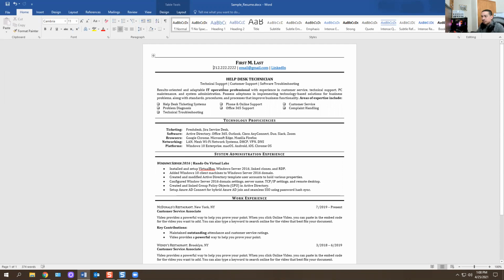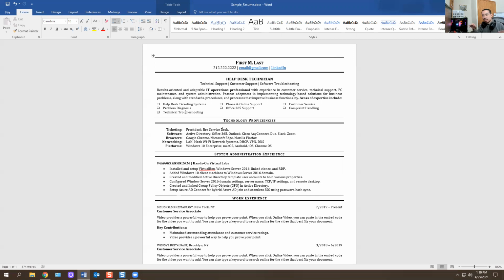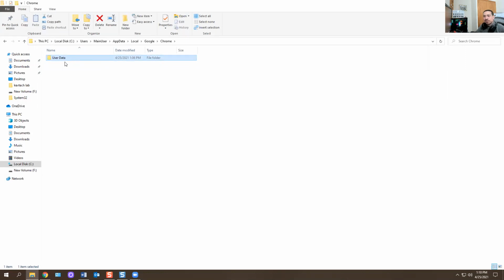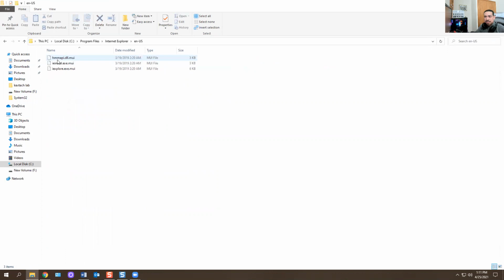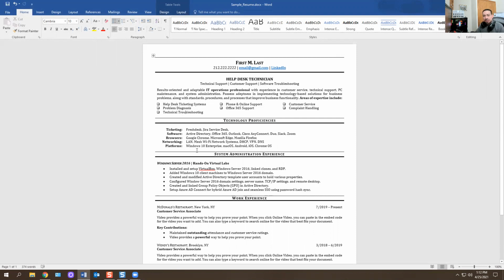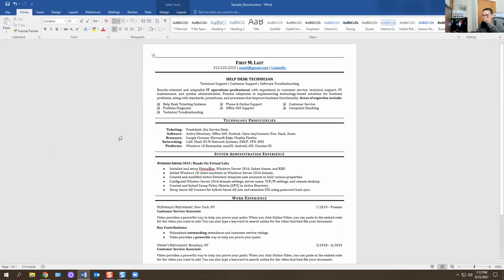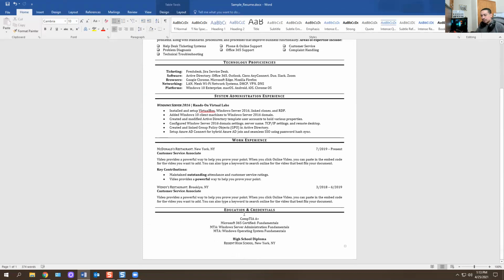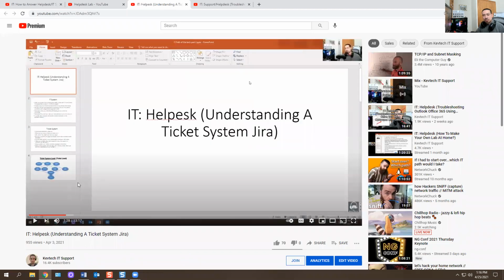IT: Resume For New Techs! (Apply Right Now!)